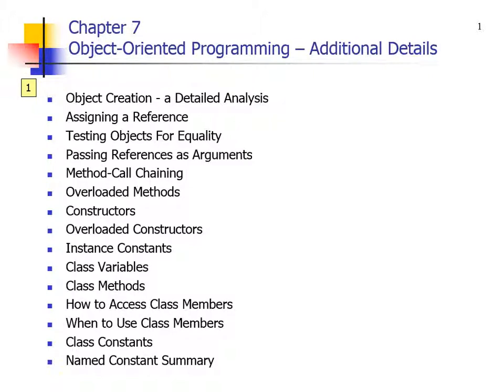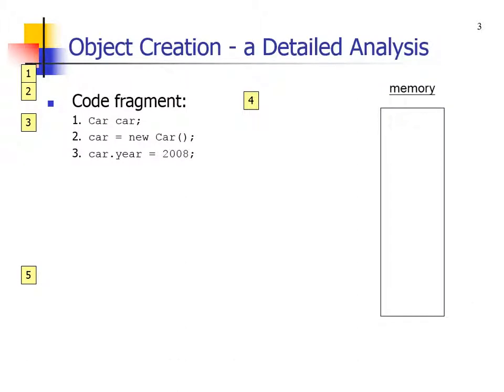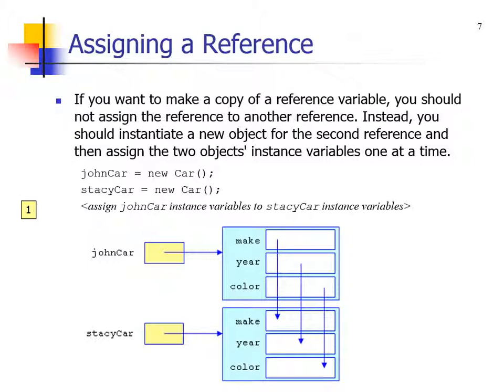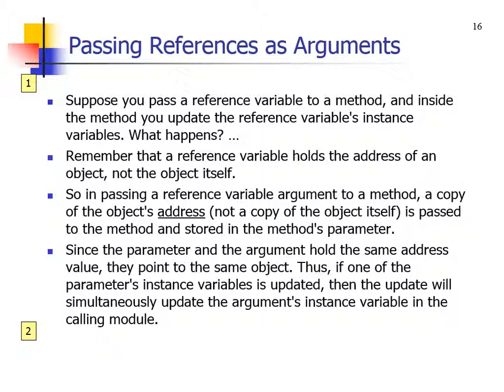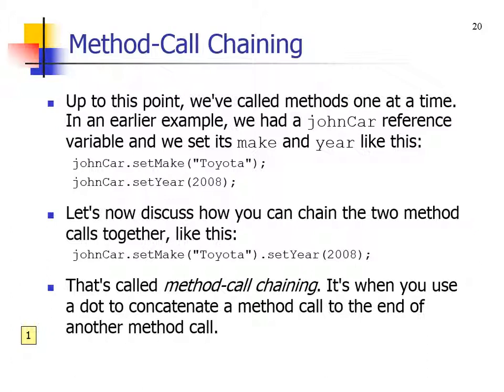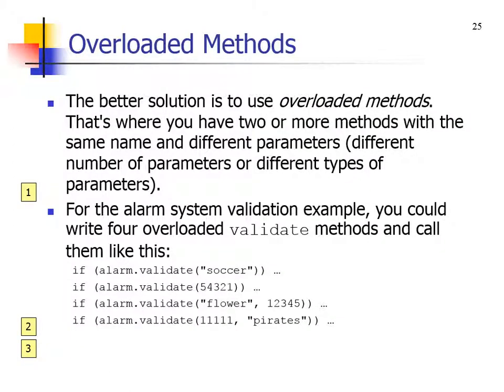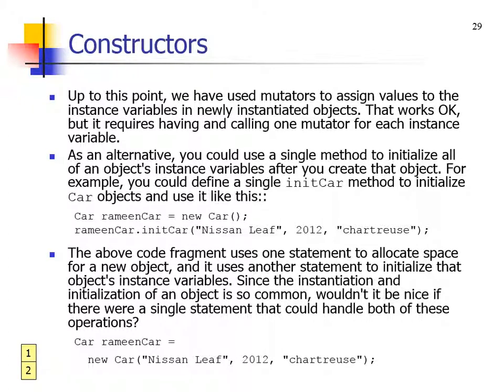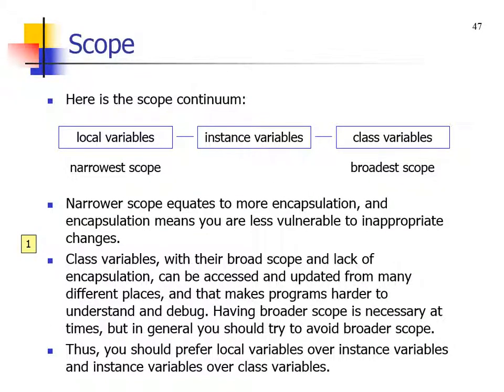ch 7 java lect